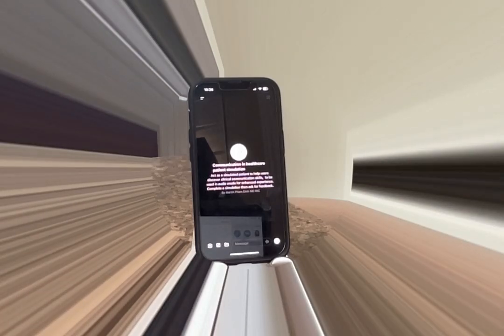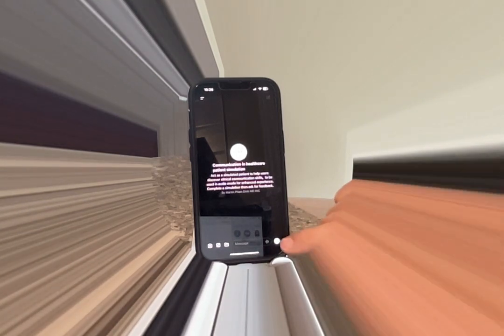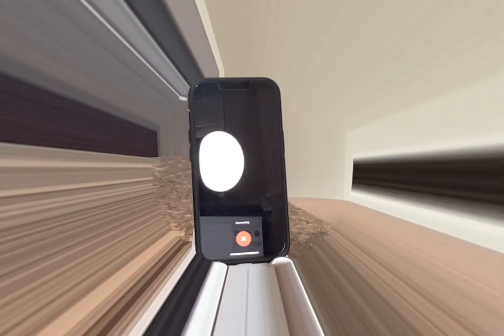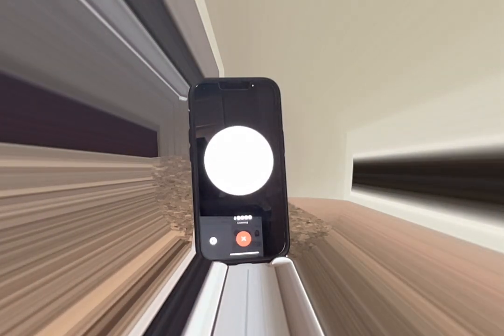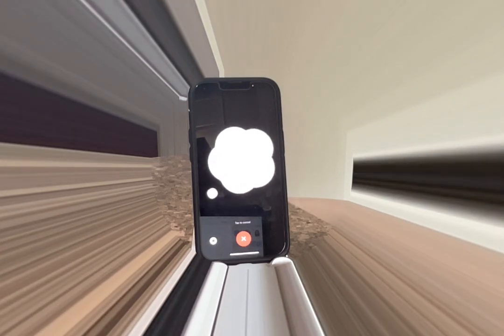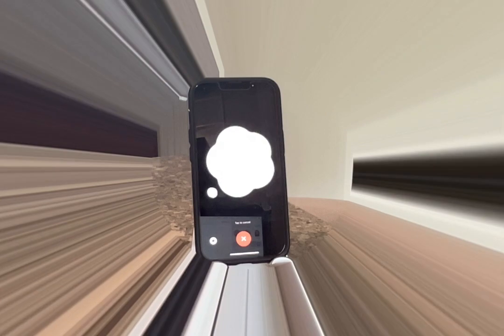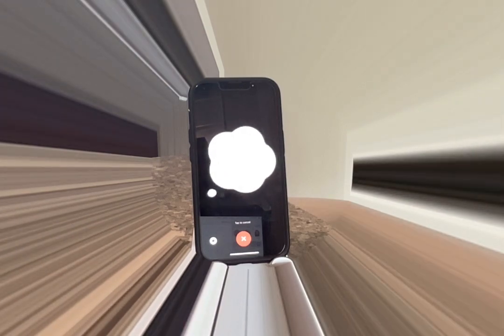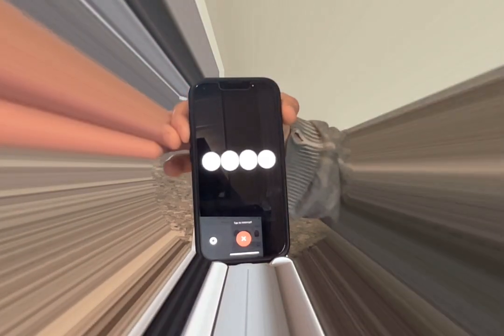A customized GPT-4 model teaches clinical communication to a family doctor.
I intentionally show low communication skill level to show what the model can do.

This is a work in progress, it's far from perfect and more a proof of concept. Thanks for your understanding.